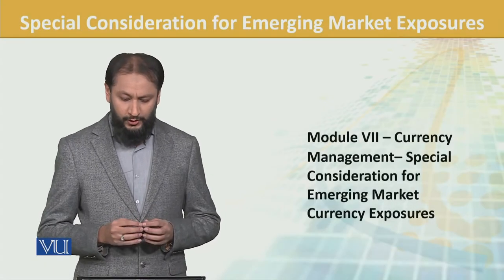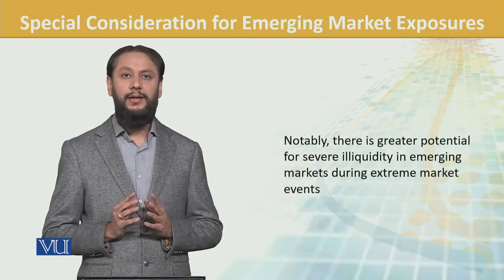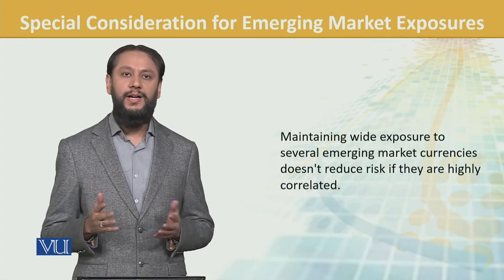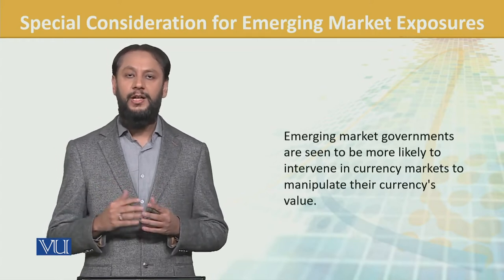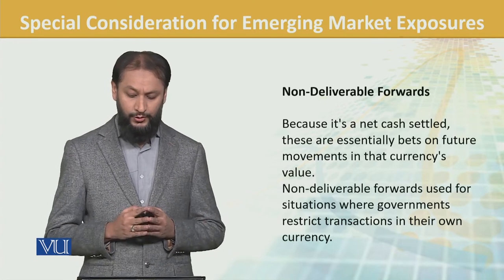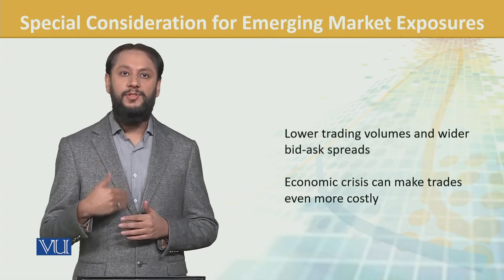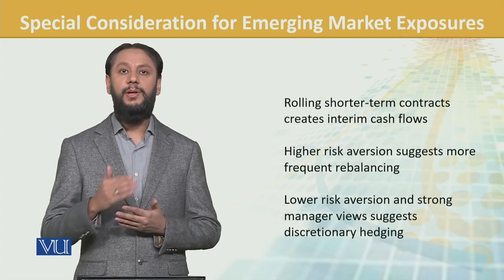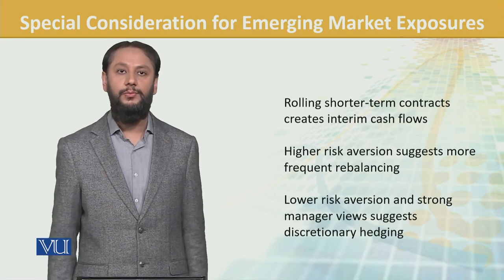FIN702_Topic157 | Financial Risk Management